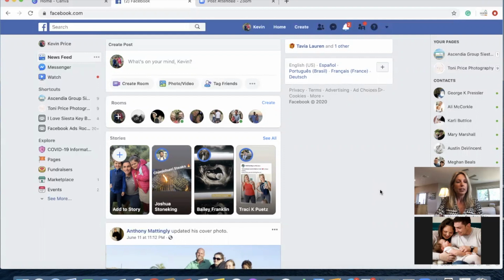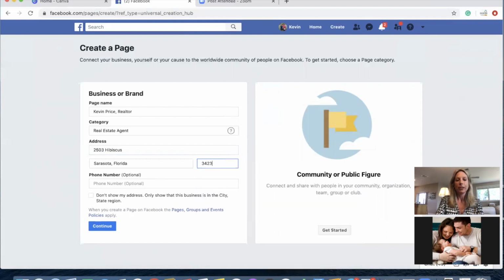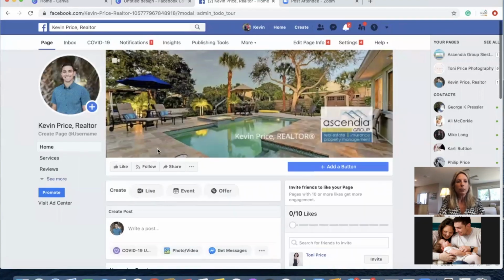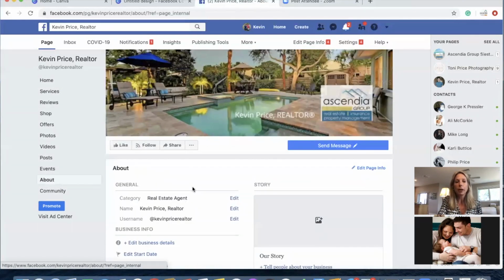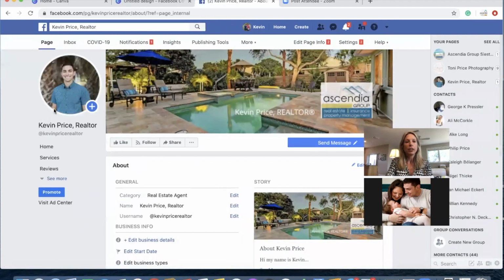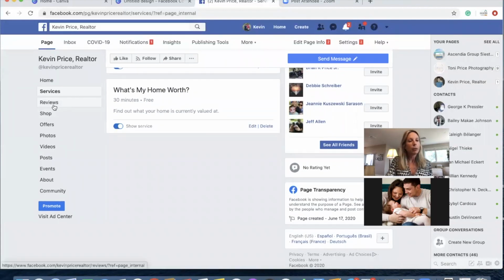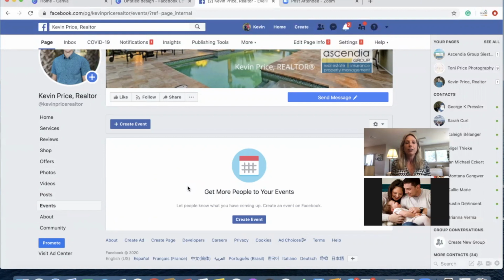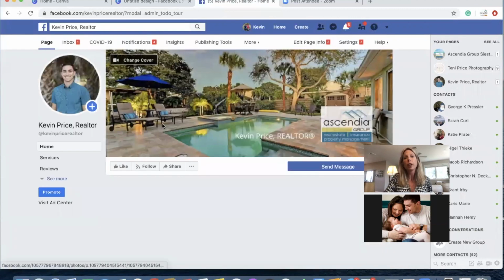How To Create A Real Estate Business Facebook Page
In this video we'll set up a Real Estate Business Facebook page from start to finish!

Hosted by: Lisa Rigas